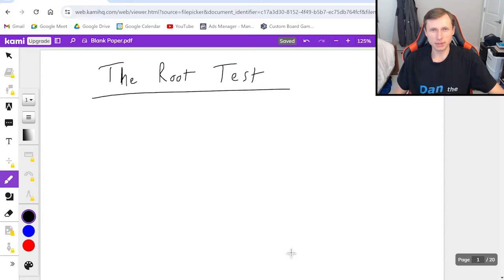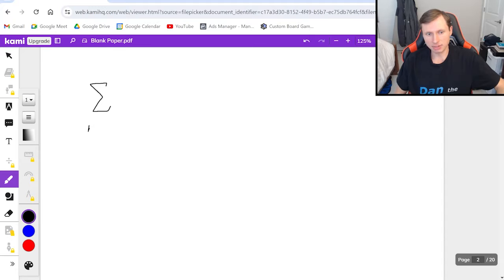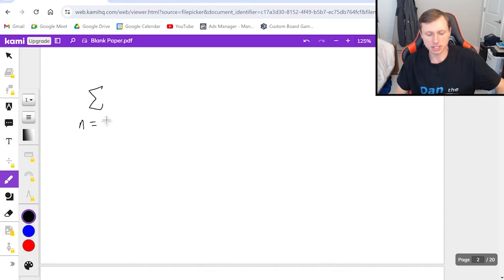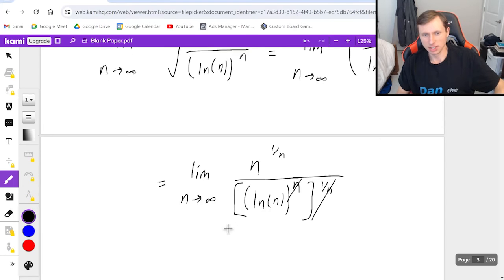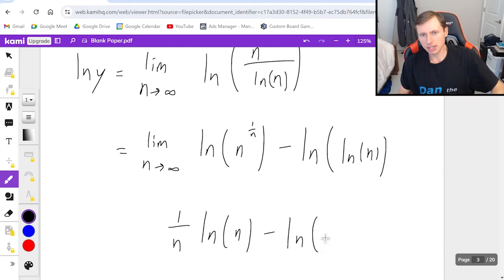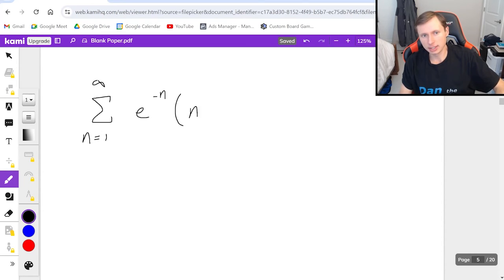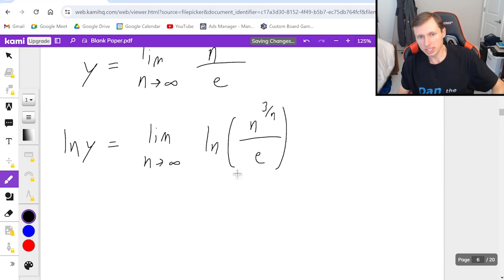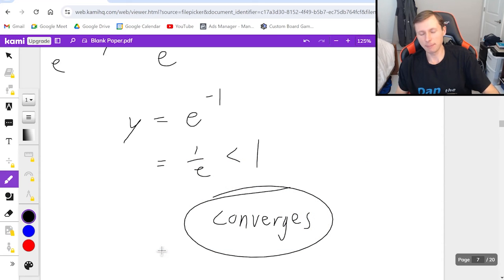How to use the Root Test (Converging and Diverging Series)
Explanation of how to use the root test to tell if series converge or diverge (calc 2).